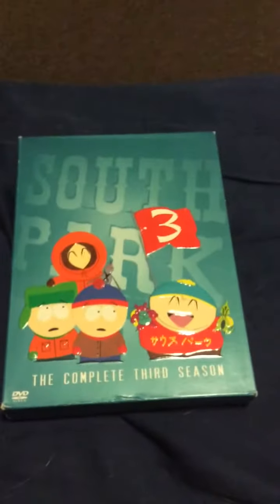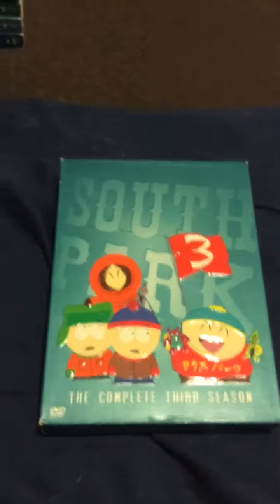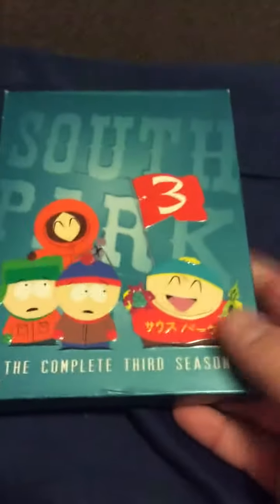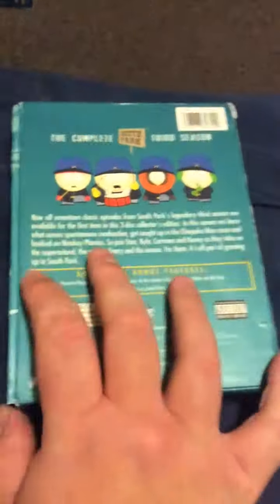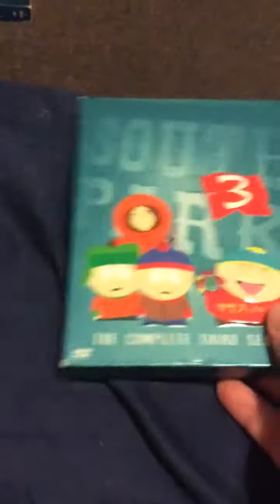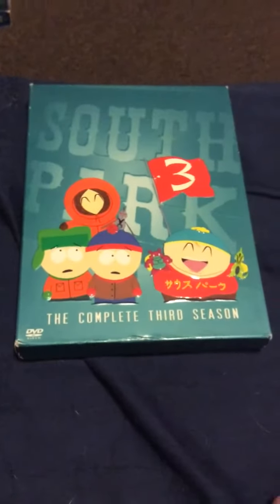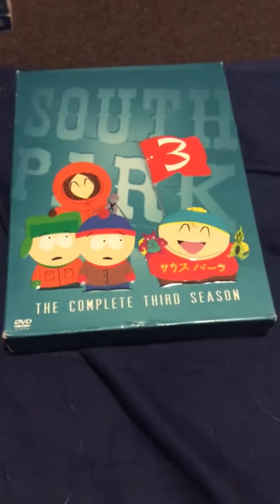Unbubbling sept 19 2016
Quick DVD Unbubbling